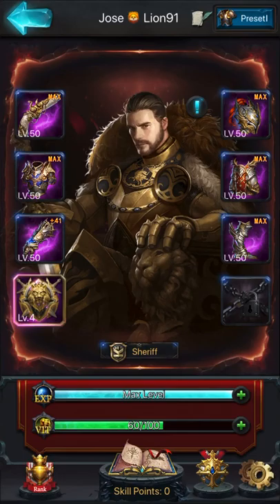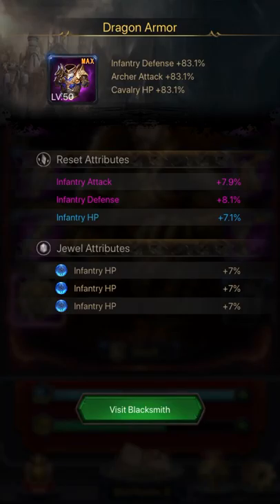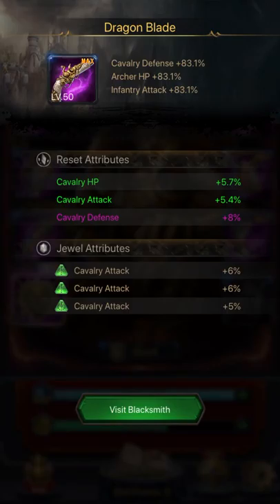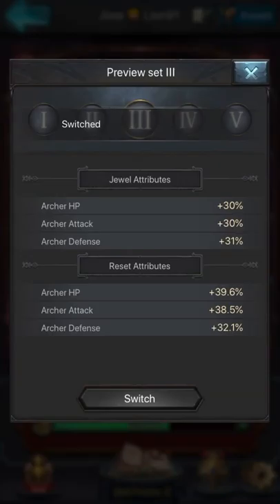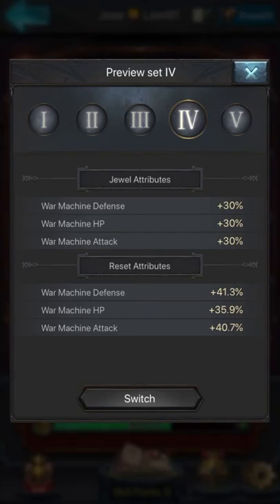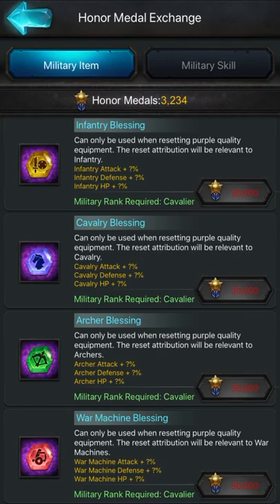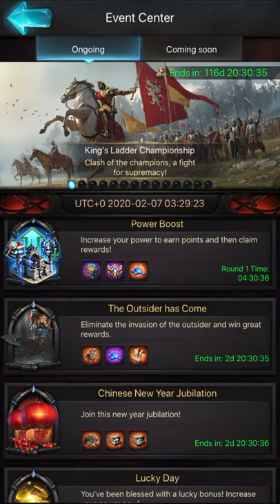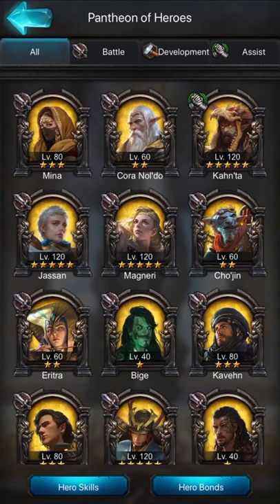Stats episode 1